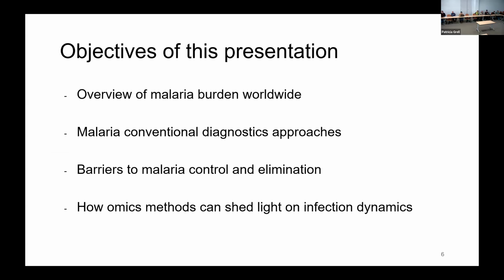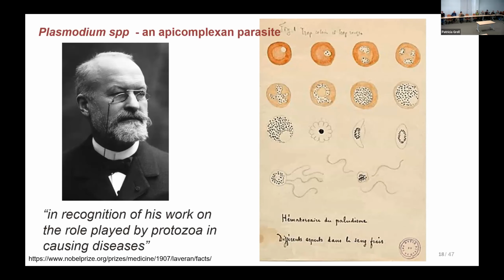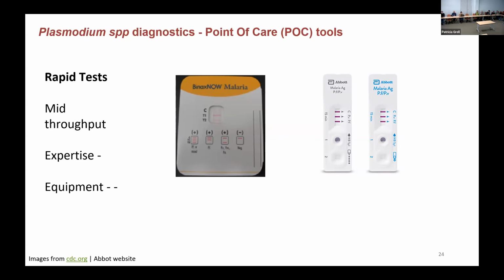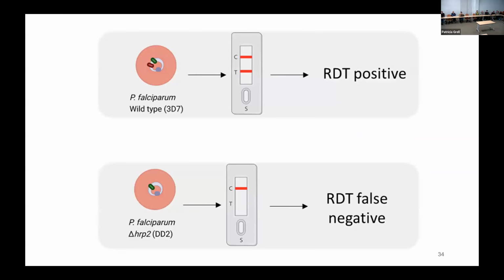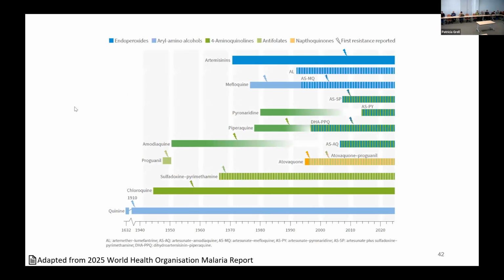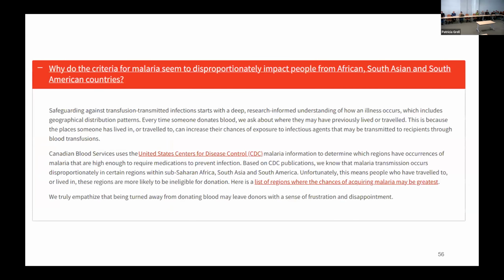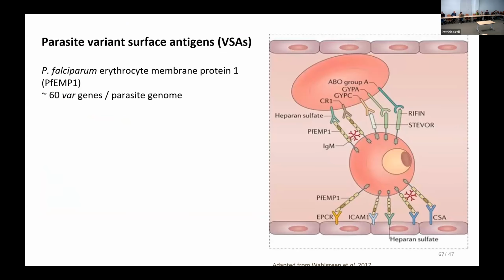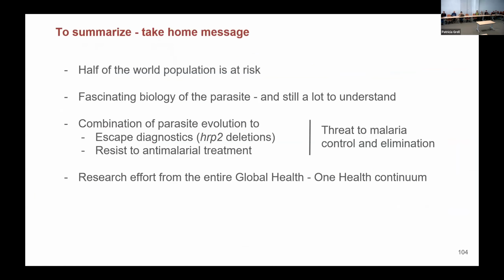From point of care diagnostics to multi omics methods: malaria diagnostics and infection dynamics